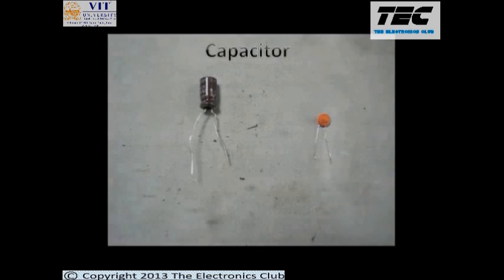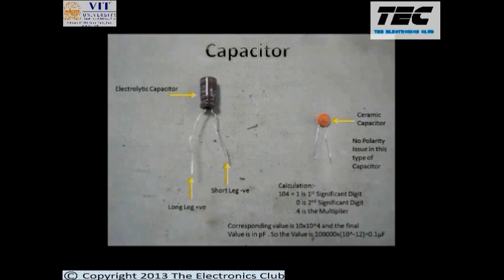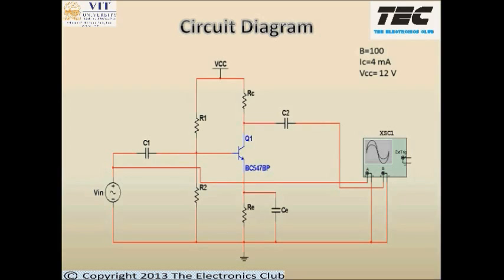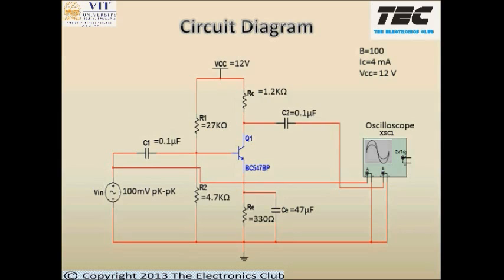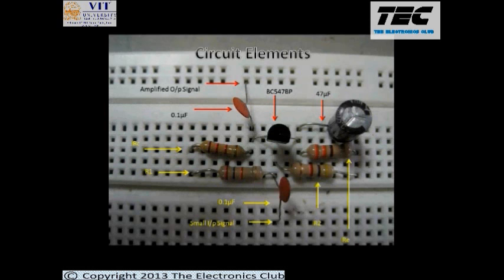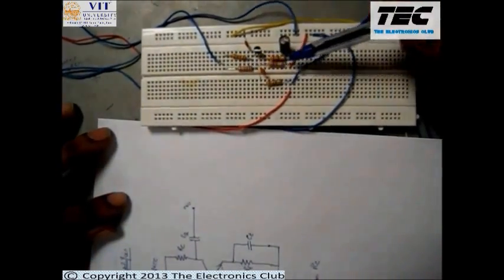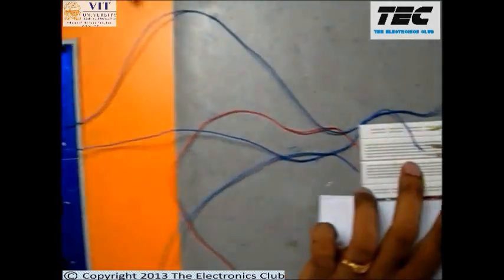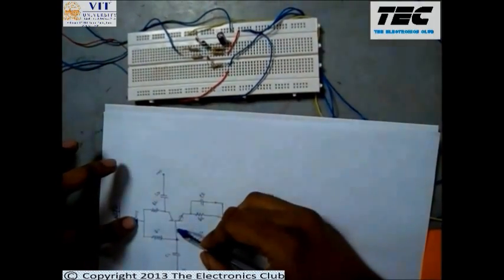Common Emitter Amplifier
This video deals with the working of the common emitter amplifier. The working model is explained for both the cases i.e. with and without Coupling Capacitor.